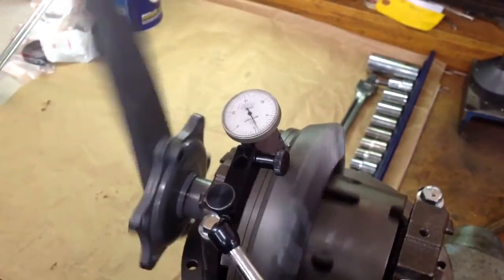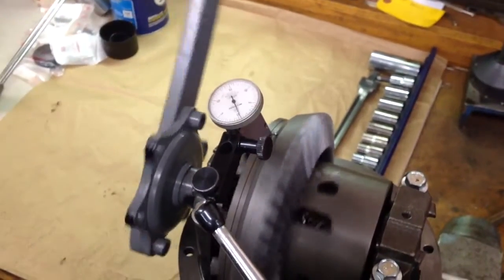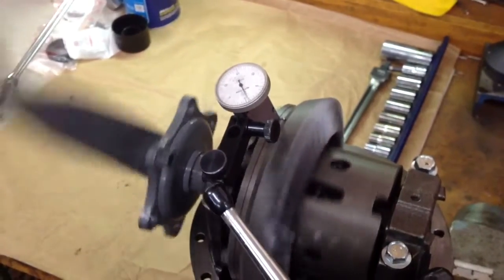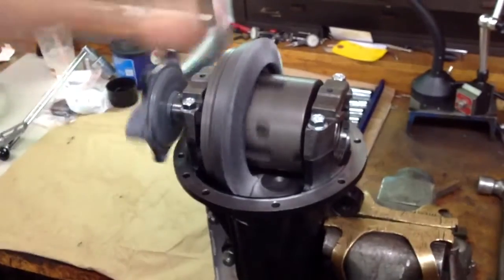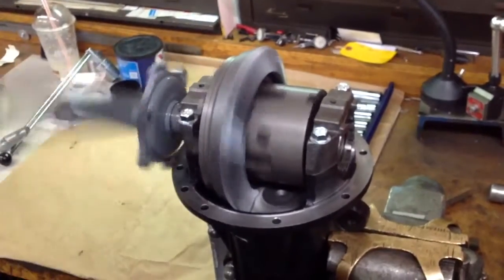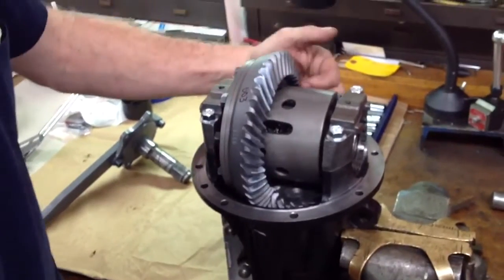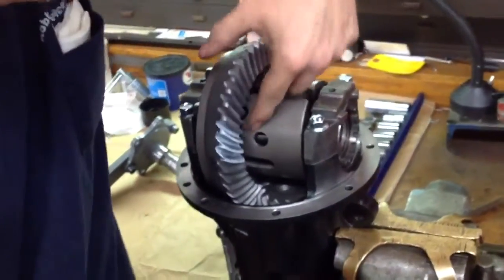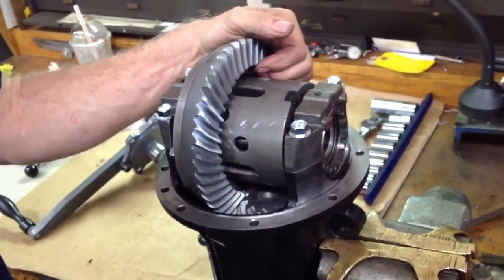Smooth running ring and pinion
How a ring and pinion should sound and feel after a proper setup and install.  This video is to show how thing should be even in a performance differential.